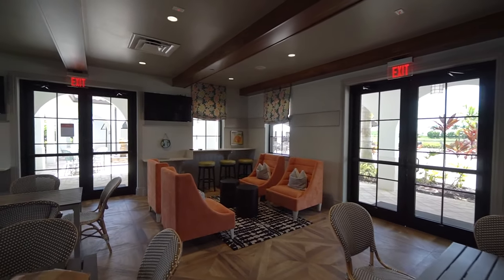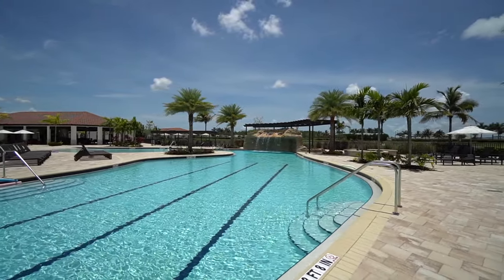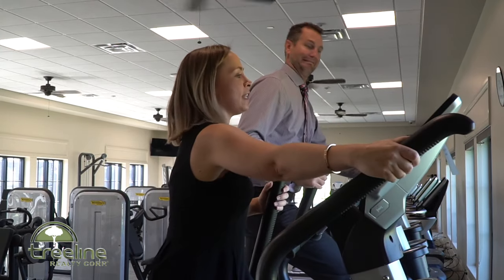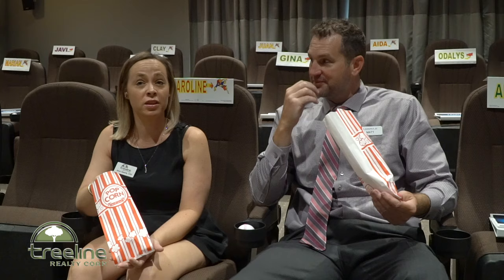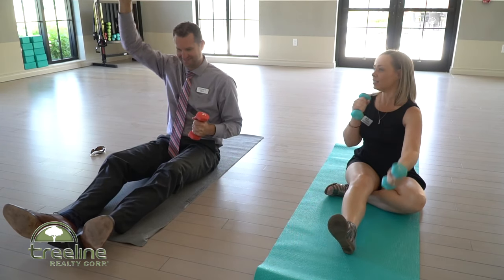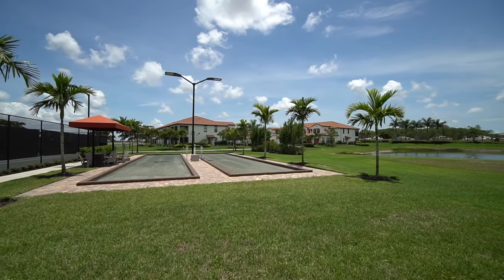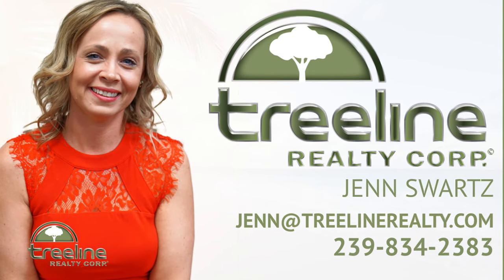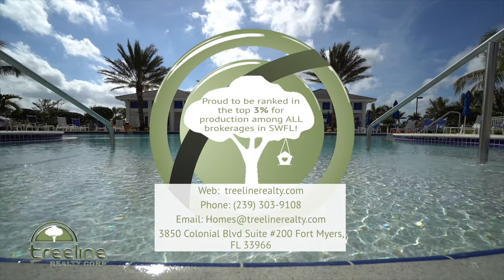Arborwood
Check out this all inclusive resort style community right here in Fort Myers, FL.